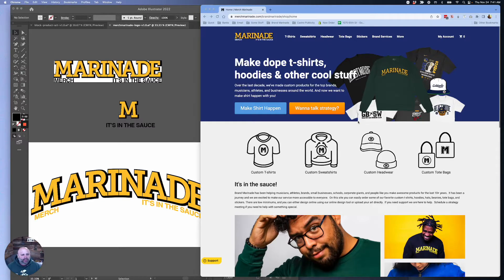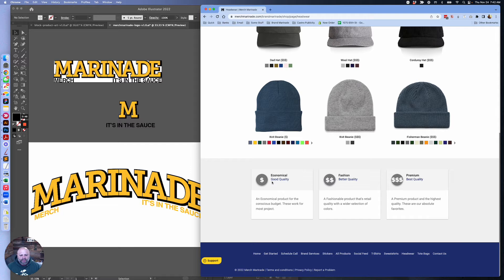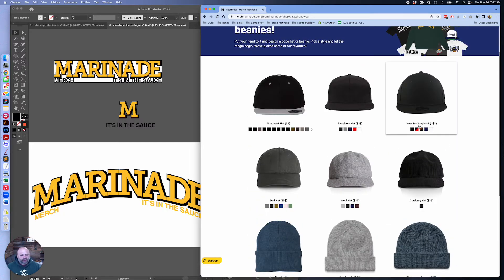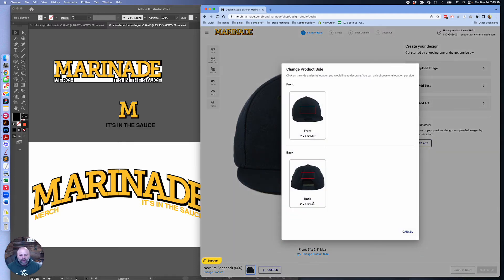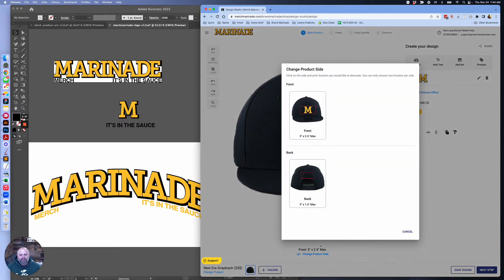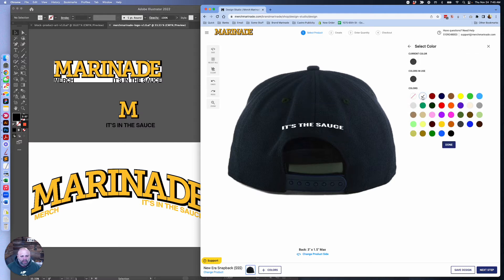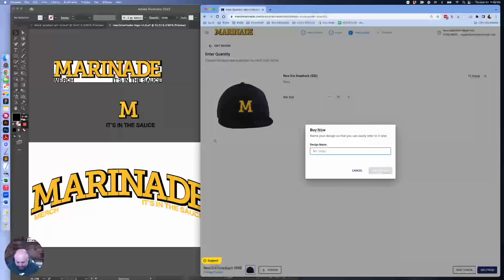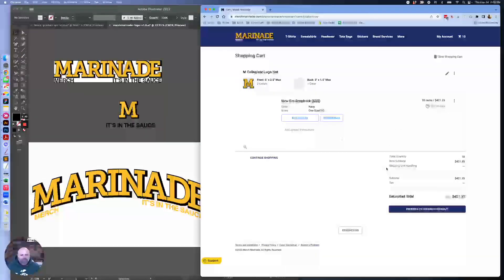[Tutorial] Customize New Era Snapback Hats at MerchMarinade.com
Today I woke up and wanted to put a logo on a hat.  This video shows you how easy it is to make a custom hat at merchmarinade.com.

Product: New Era Flat Bill Snapback Hat
Logo:  Embroidered front and text back